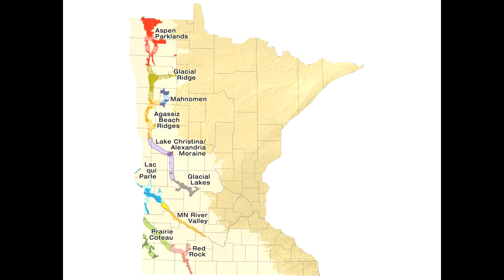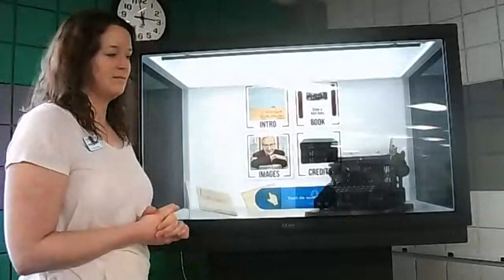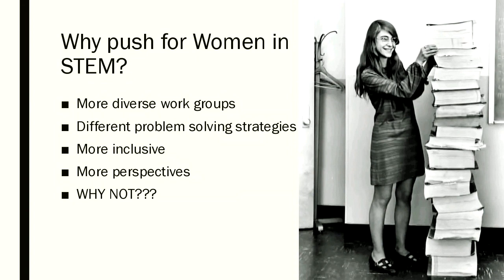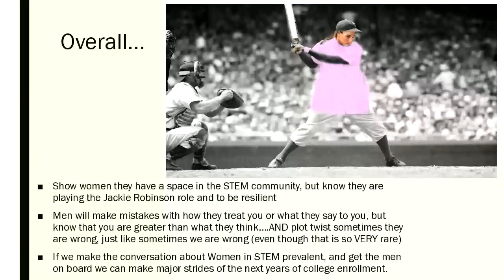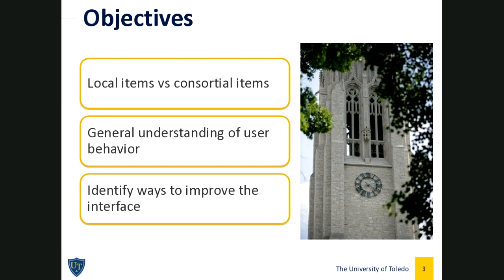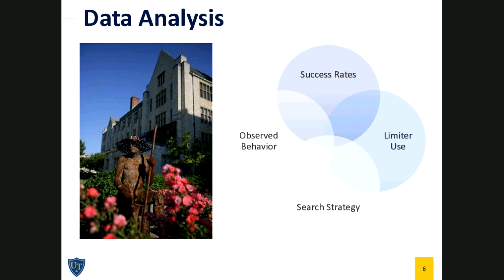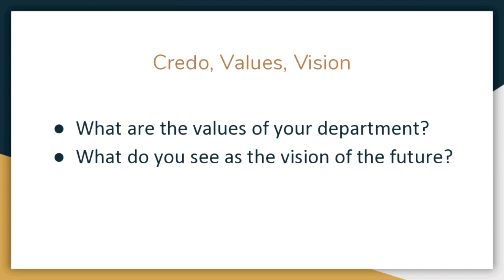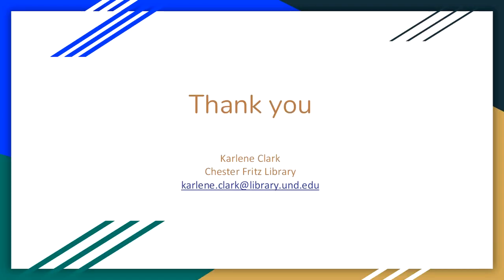2018 NDLA Unconference, Part 2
View the second portion of the 2018 NDLA Unconference.